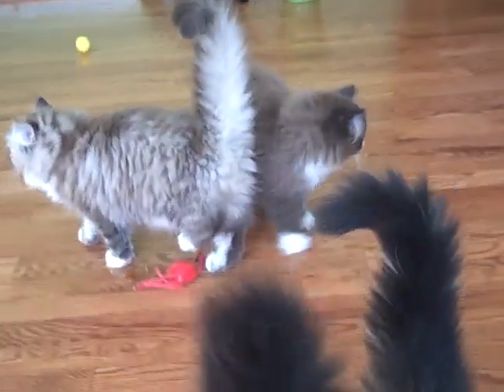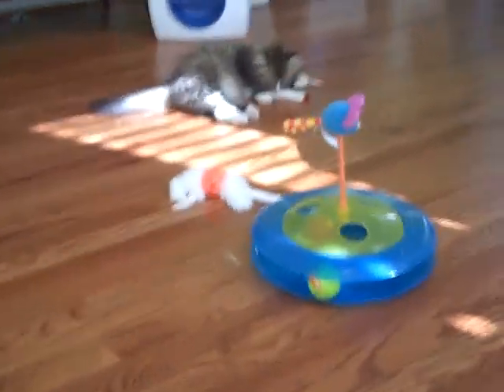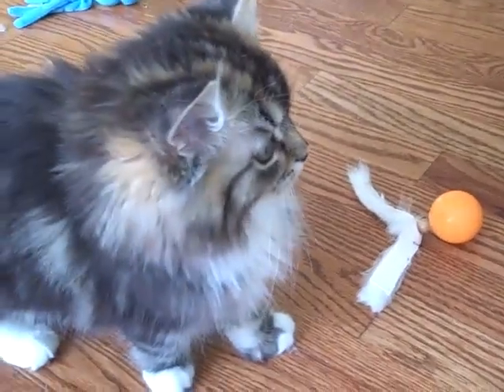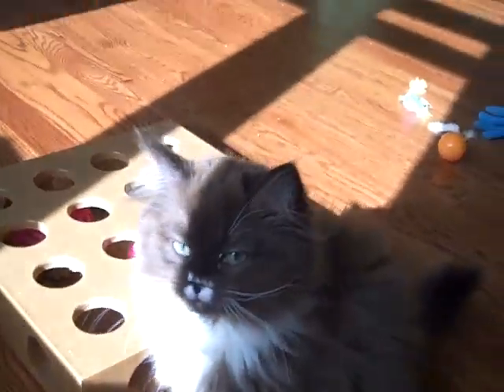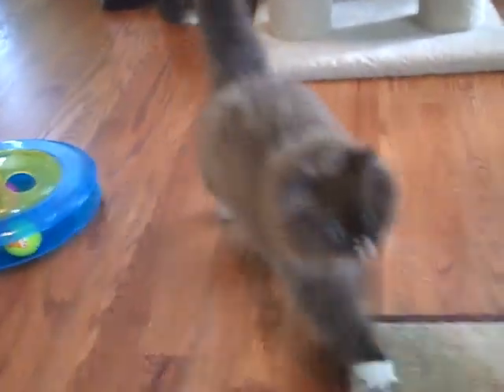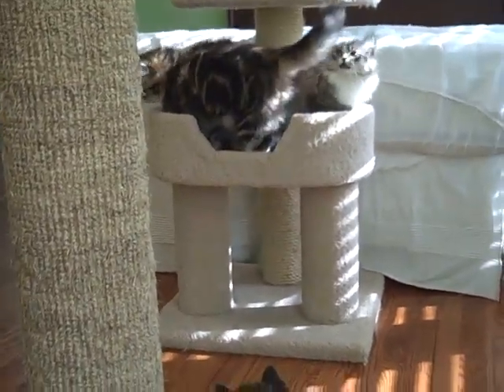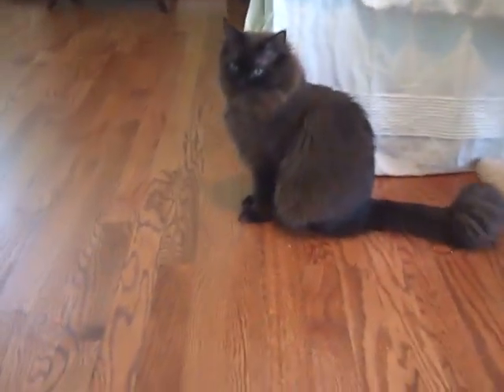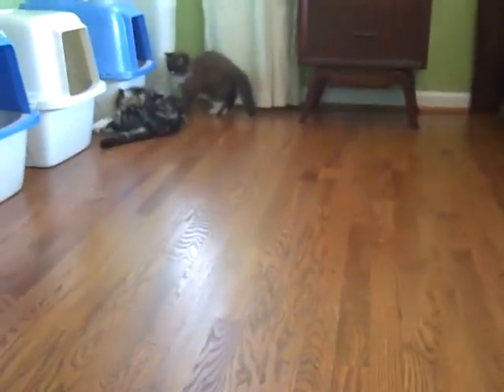Kaerik RagaMuffin Kittens - The Winter Wonderland Litter 14 weeks old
RagaMuffin kittens - this is our Winter Wonderland litter at 14 weeks old.  For more information on RagaMuffins, please visit our